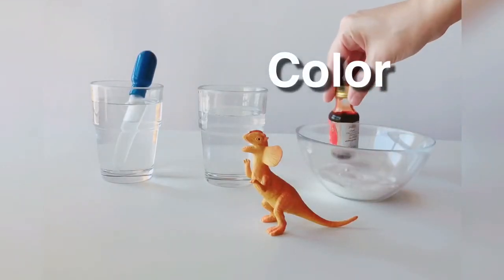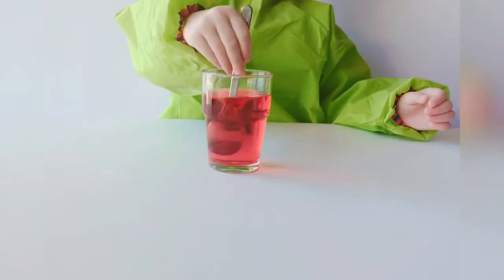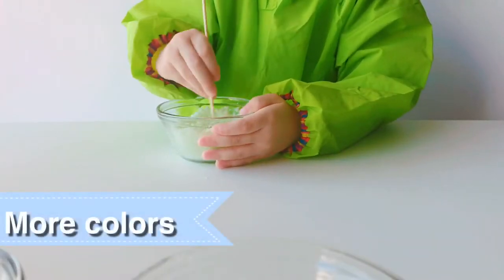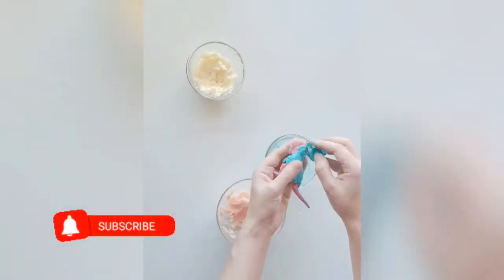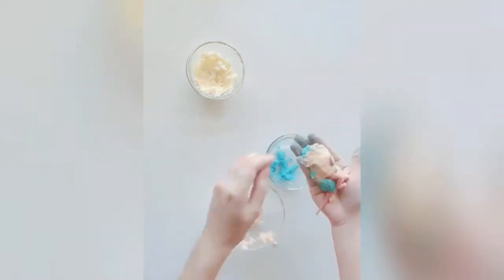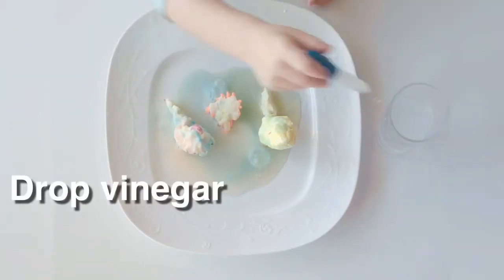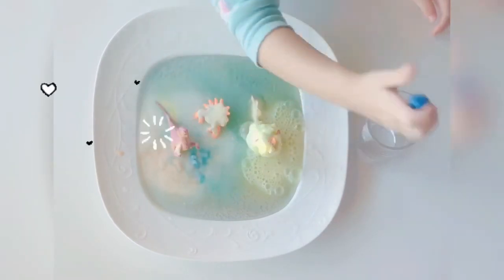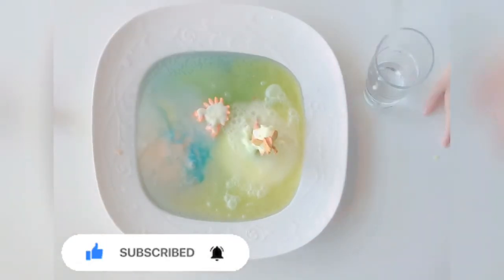Fizzy dinosaur eggs experiment for kids 2020\Fun experiment with vinegar and baking soda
Fun experiment with vinegar and baking soda is a great and creative idea for kids at home, Fizzy dinosaur eggs experiment for kids 2020 video shows how easy to make fizzy dinosaur eggs😍👍 and even kids can help you to make dinosaur eggs which is a great learning exercise too ,
they practice fine motor work by using the dropper  👍👍👍👍👍
we need:👇👇👇👇👇
water
vinegar
baking soda
small dinosaur toy
Dropper